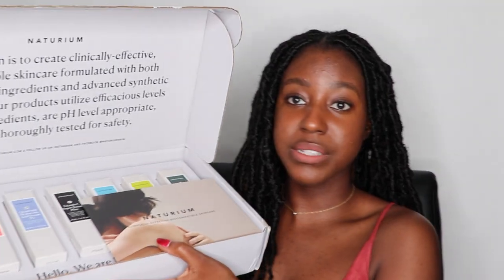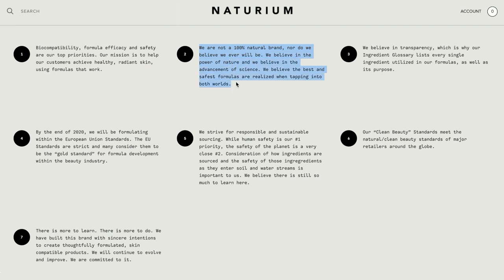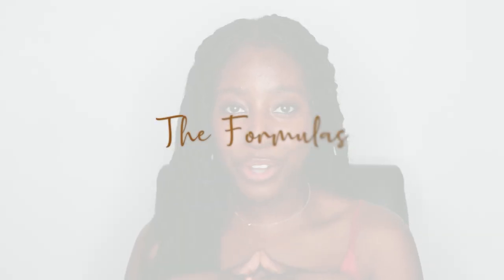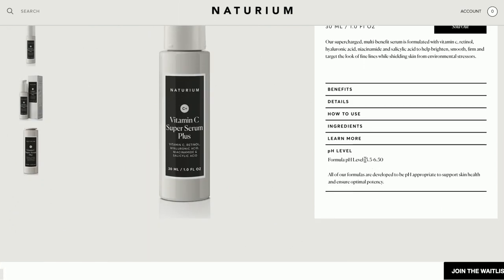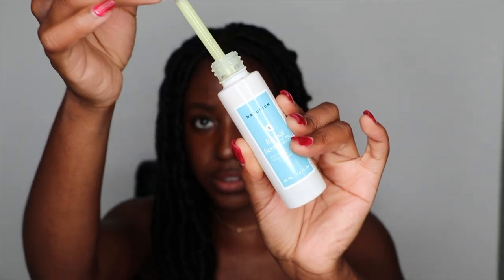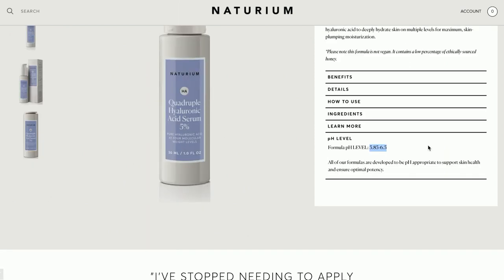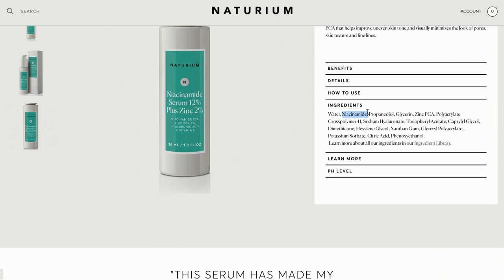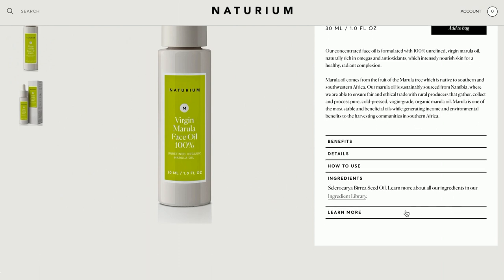Naturium First Impressions [the brand, the ingredients + detailed!] | Lakisha Adams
Hello beautiful people of the Internet! I'm sure you were just as excited as I was to see Susan Yara's new skincare line! It's the line we've all been waiting for! Regardless of everything that has gone on recently, I still wanted to give them a try since the reviews are outstanding and Susan is basically the Mother of Skincare! These products are not yet available in Canada but Susan gifted these products to me to try! So thank you again Susan and Naturium I can't wait to see what these will do for my skin.

In today's video, we're diving into Naturium. The brand, the philosophy, the ingredients; everything. Influencer brand aside, we are looking at these products from an analytical perspective. I will keep you updated on how the products go so let me know what type of reviews you would like to see.

TIME STAMPS:
[2:10] The Brand
[4:29] The Packaging
[5:59] The Formula
[6:39] The Ingredients - Vitamin C 22%
[8:11] Vitamin C Plus
[10:57] Retinol 2.5%
[12:54] Quadruple Hyaluronic Acid 5%
[14:54] Niacinamide 12% + Zinc 2%
[16:17] The Oils - 100% Squalane
[17:47] 100% Marual
[18:46] Some Observations
[21:57] What I am looking for